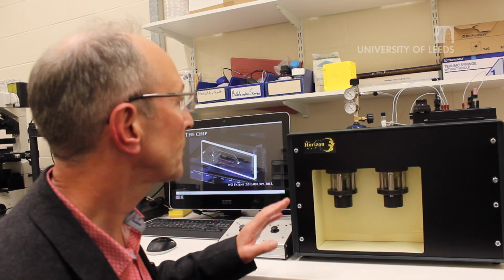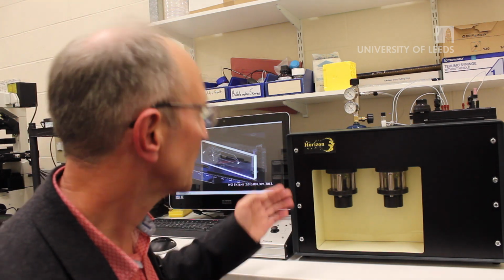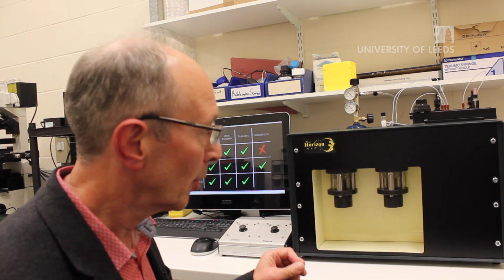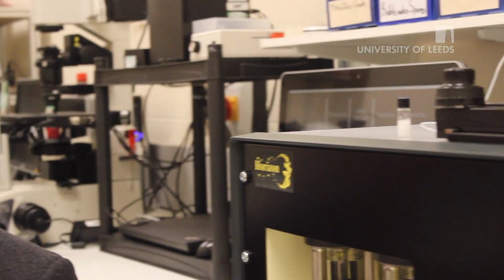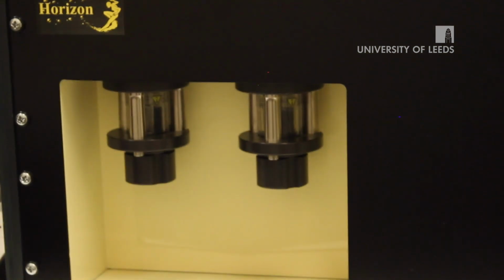Microbubbles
Professor Steve Evans discusses University of Leeds research into Microbubbles - and explains how they hold the potential for a future revolution in the treatment of cancer.